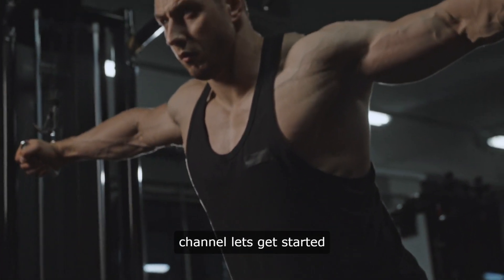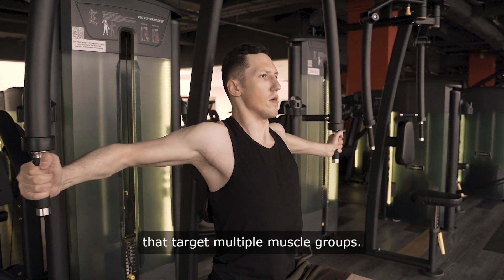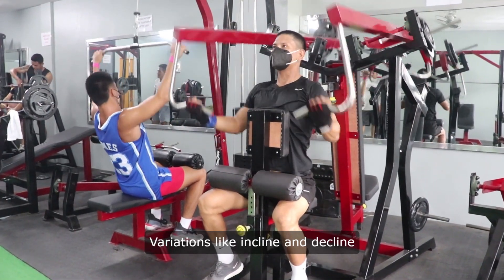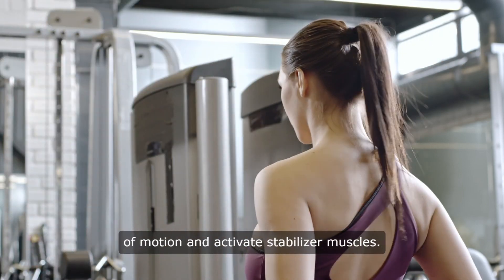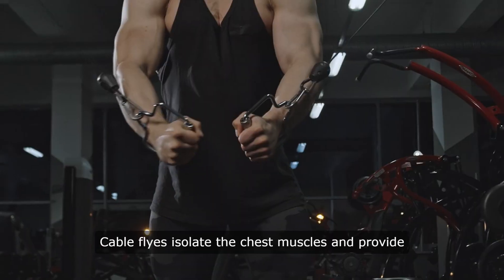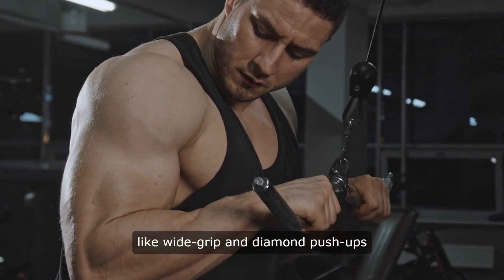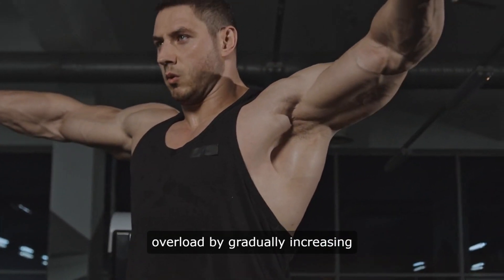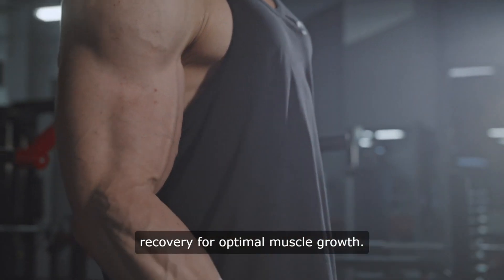Best Chest Workout At Gym For Bulking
Unlock the Secret to Chest Bulking at the Gym! Discover the Best Exercises to Sculpt and Strengthen Your Pecs. From Bench Presses to Weighted Dips, learn the techniques to maximize muscle growth. Whether you're a beginner or advanced lifter, this workout guide will help you achieve the chest gains you desire!.

Additional  Relevant Information That Is Not In Video

Chest Workout: The Best Exercises for Building a Bigger Upper Body

Introduction:
When it comes to sculpting a powerful physique, a well-developed chest is often a top priority for many fitness enthusiasts. Whether you're a seasoned bodybuilder or a newcomer to the gym, understanding the best exercises and techniques for chest growth is essential for achieving your goals. In this comprehensive guide, we'll explore the most effective chest workouts, endorsed by top bodybuilders like Arnold Schwarzenegger, to help you build a bigger and stronger upper body.

The Importance of Chest Training:
The chest muscles, comprising the pectoralis major and minor, play a crucial role in upper body strength and aesthetics. A well-developed chest not only enhances your overall physique but also improves functional strength for various everyday activities. Additionally, a strong chest can contribute to better posture and stability, reducing the risk of injuries.

Best Chest Exercises for Maximum Growth:
1. Bench Press: The bench press is considered the king of chest exercises for its ability to target the entire chest area, including the upper, middle, and lower portions. Whether performed with a barbell or dumbbells, the bench press recruits multiple muscle groups, including the chest, shoulders, and triceps, for optimal muscle stimulation.

2. Incline Bench Press: To target the upper chest and achieve a more symmetrical chest development, incorporate incline bench presses into your workout routine. This variation places greater emphasis on the clavicular head of the pectoralis major, helping to create a well-rounded chest appearance.

3. Dumbbell Flyes: Dumbbell flyes are an excellent isolation exercise for the chest, specifically targeting the outer and inner chest muscles. Performing flyes with a full range of motion allows for a deep stretch and contraction of the chest muscles, promoting muscle hypertrophy and definition.

4. Cable Crossovers: Cable crossovers are effective for targeting the inner chest muscles and improving muscle symmetry. By crossing the cables over the chest in a controlled manner, you can isolate and activate the chest muscles while minimizing involvement from other muscle groups.

5. Push-Ups: Push-ups are a classic bodyweight exercise that effectively targets the chest, shoulders, and triceps. They can be modified to target different areas of the chest by adjusting hand positioning and elevation. Incorporating push-ups into your routine can help improve muscle endurance and overall chest strength.

Common Mistakes to Avoid:
1. Neglecting Proper Form: Focusing on lifting heavy weights at the expense of proper form can increase the risk of injury and limit muscle activation. Always prioritize technique and maintain strict form throughout each exercise to maximize results and prevent injury.

2. Overtraining: Training the chest too frequently or with excessive volume can lead to overtraining and hinder muscle recovery. Allow adequate rest between chest workouts to optimize muscle growth and prevent burnout.

3. Ignoring Variation: Performing the same chest exercises repeatedly can lead to plateaus and stagnation in muscle growth. Incorporate a variety of chest exercises and training techniques to keep your workouts challenging and stimulate continuous muscle growth.

Conclusion:
Building a bigger and stronger chest requires a combination of effective exercises, proper technique, and smart training strategies. By incorporating the best chest exercises into your workout routine and avoiding common mistakes, you can achieve significant chest growth and enhance your overall physique. Remember to prioritize consistency, progressive overload, and proper nutrition to support muscle growth and achieve your fitness goals.